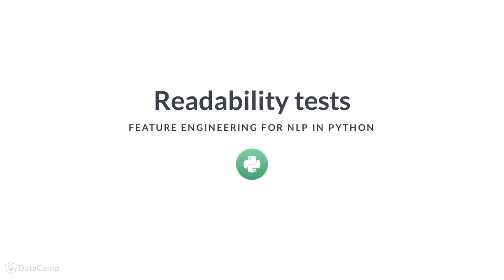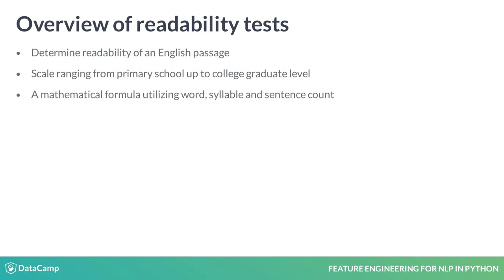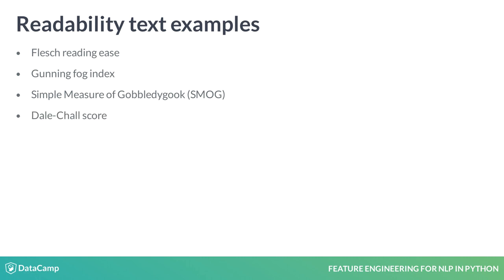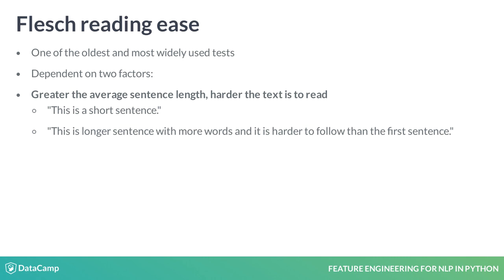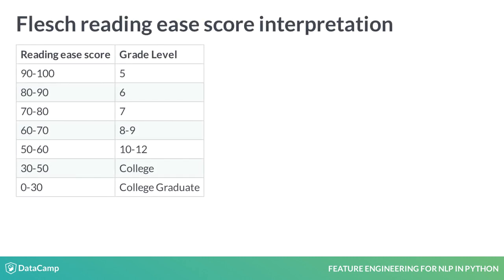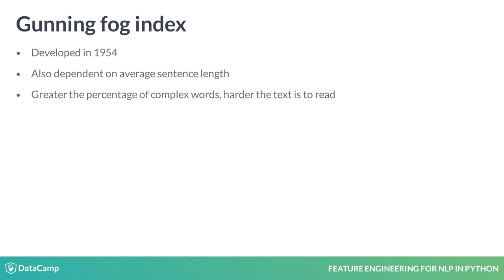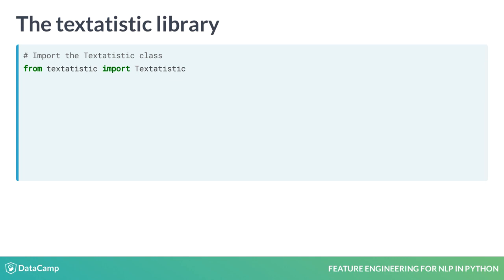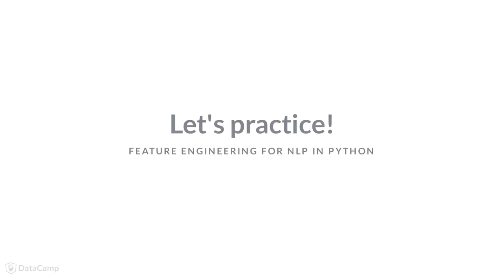Python Tutorial: Readability tests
Want to learn more? at your own pace. More than a video, you'll learn hands-on coding & quickly apply skills to your daily work.

In this lesson, we will look at a set of interesting features known as readability tests. These tests are used to determine the readability of a particular passage. In other words, it indicates at what educational level a person needs to be in, in order to comprehend a particular piece of text. The scale usually ranges from primary school up to college graduate level and is in context of the American education system. Readability tests are done using a mathematical formula that utilizes the word, syllable and sentence count of the passage. They are routinely used by organizations to determine how easy their publications are to understand. They have also found applications in domains such as fake news and opinion spam detection.

 There are a variety of readability tests in use. Some of the common ones include the Flesch reading ease,

the Gunning fog index,

the simple measure of gobbledygook

or SMOG and the Dale-Chall score.

Note that these tests are used for texts in English. Tests for other languages also exist that that take into consideration, the nuances of that particular language. For the sake of brevity, we will cover only the

 first two scores in detail. However, once you understand them, you will be in a good position to understand and use the other scores too.

 The Flesch Reading Ease is one of the oldest

and most widely used readability tests. The score is based on two ideas:

the first is that the greater the average sentence length, harder the text is to read. Consider these two sentences. The first is easier to follow than the second. The second is that the greater the average number of syllables in a word, the harder the text is to read. Therefore,

I live in my home is considered easier to read than

I reside in my domicile on account of its usage of lesser syllables per word. The higher the Flesch Reading Ease score,

the greater is the readability. Therefore, a higher score indicates that the text is easier to understand.

 This table shows how to interpret the Flesch Reading Ease scores. A score above 90 would imply that the text is comprehensible to a 5th grader whereas a score below 30 would imply the text can only be understood by college graduates.

 The Gunning fog index was developed in 1954. Like Flesch, this score is also dependent on the average sentence length. However, it uses percentage of complex words in place of average syllables per word to compute its score. Here, complex words refer to all words that have three or more syllables. Unlike Flesch, the formula for Gunning fog index is such that the higher the score,the more difficult the passage is to understand.

 The index can be interpreted using this table. A score of 6 would indicate 6th grade reading difficulty whereas a score of 17 would indicate college graduate level reading difficulty.

 We can conduct these readability tests in Python using the Textatistic library. We import the Textatistic class from textatistic. Next, we create a Textatistic object and pass in the passage or text we're evaluating. We then access the dictionary of readability scores from the Textatistic object using the 'scores' attribute and store it in a variable named readability_scores. Finally, we access the various scores from the readability_scores dictionary using their corresponding keys as shown. In this example, the text that was passed is between the reading level of a college senior and that of a college graduate.

 Let's now practice computing readability scores using the textatistic library in the exercises.